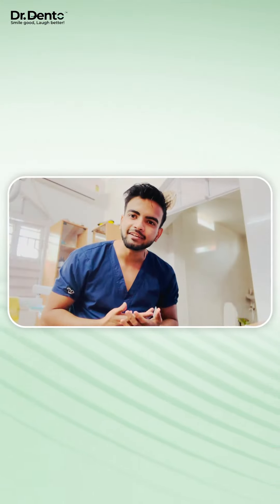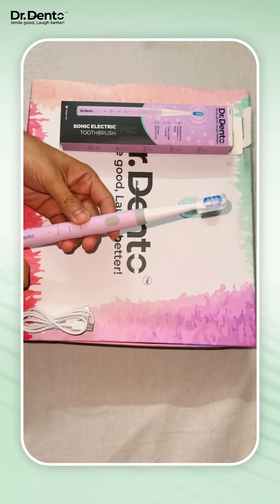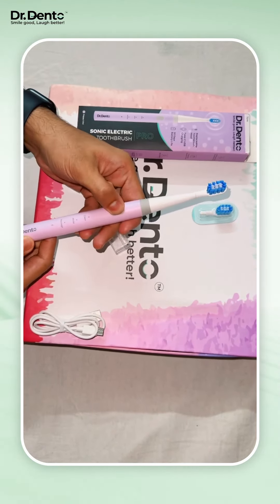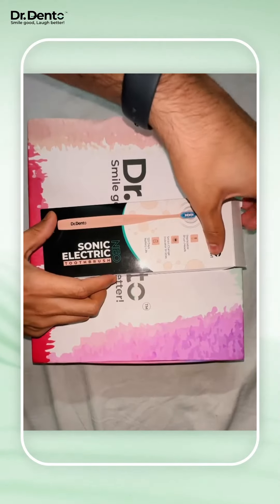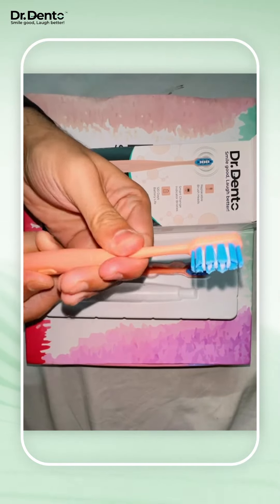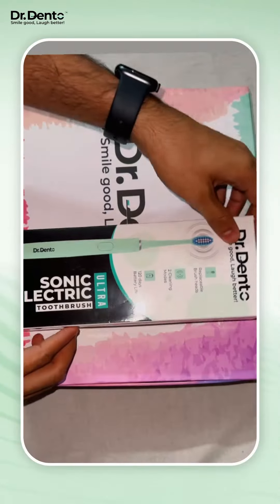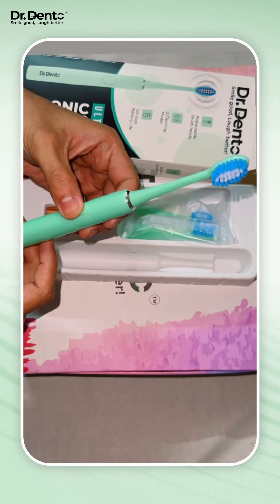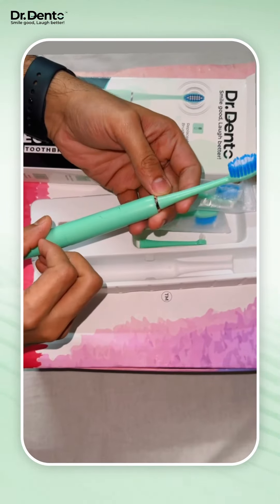Elevate Your Lifestyle with Dr. Dento's Sonic Electric Toothbrush: A Smart Choice for Dental Upgrade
We’re all about upgrading our lifestyles, right? But what we often miss out on is our dental health.
This is exactly why I trust Dr.Dento’s Sonic Electric Toothbrushes!
They’re mindfully designed, eco-friendly, and easy to use.
So, take this as your sign to upgrade your oral care with Dr.Dento!